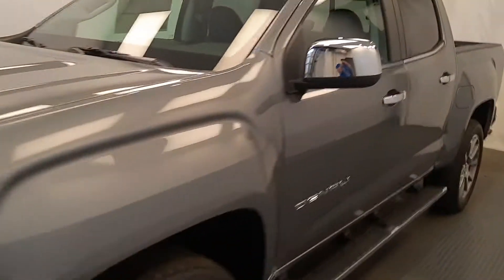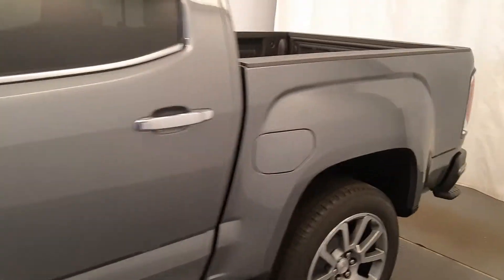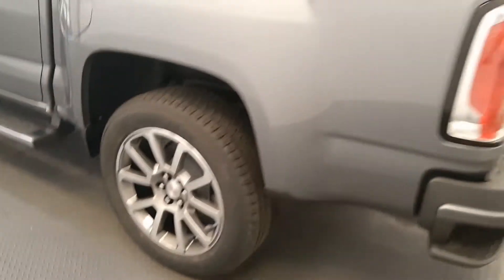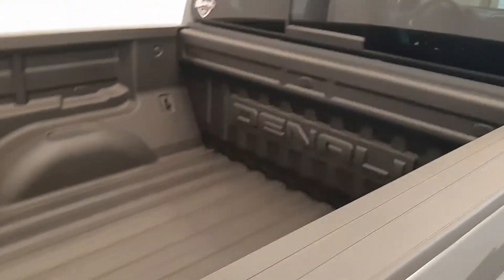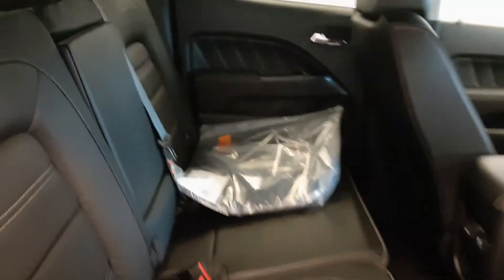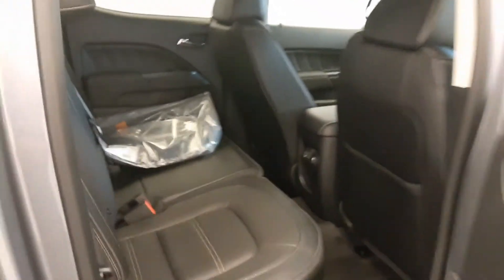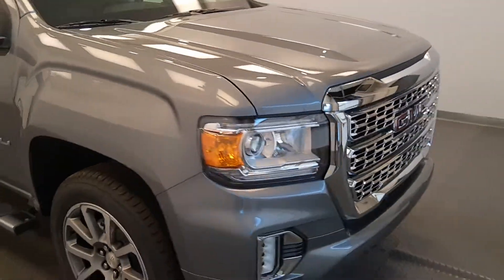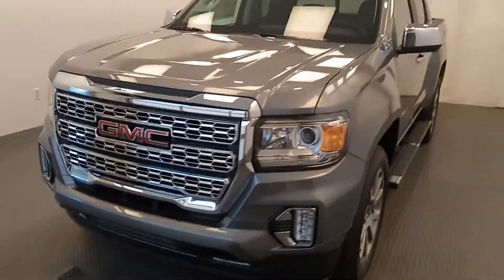2021 GMC Canyon Denali || 219840